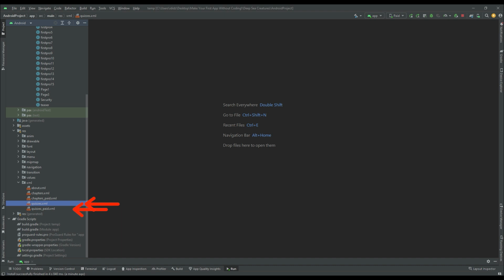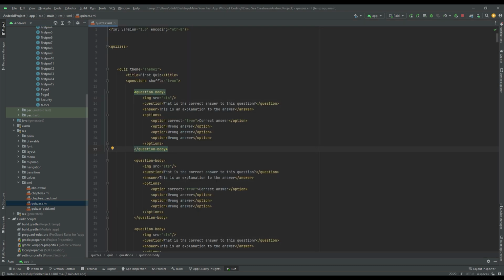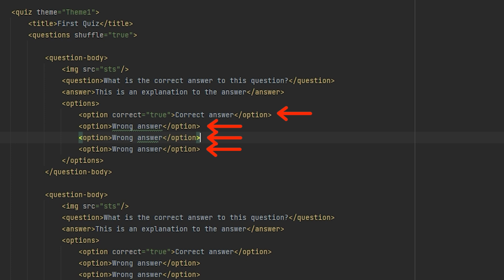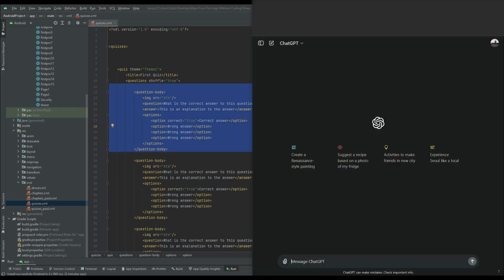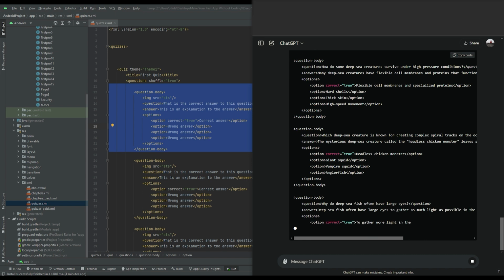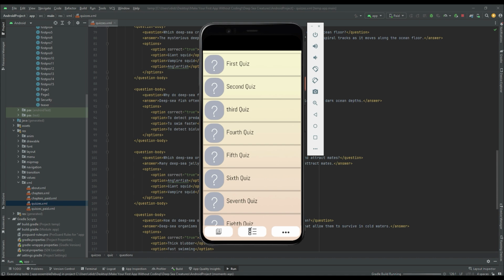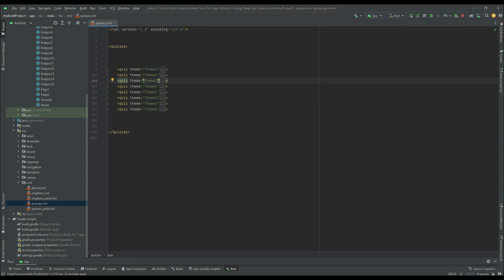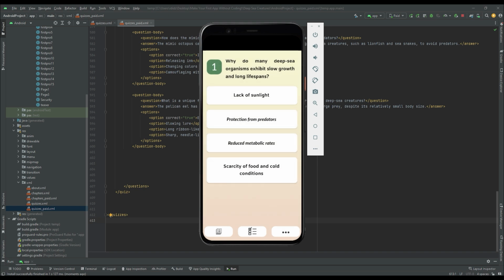Generating quizzes with ChatGPT for android app - [App course 6/10]